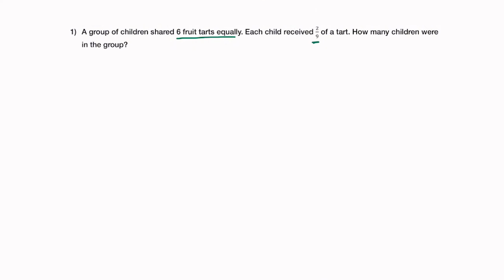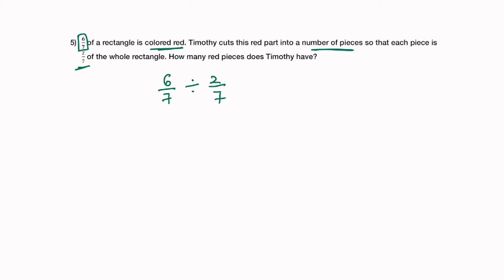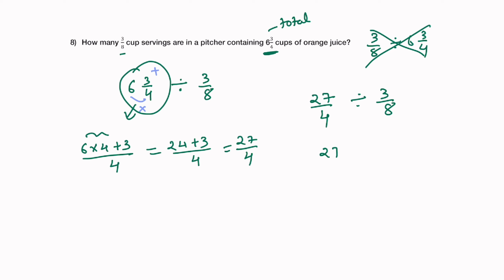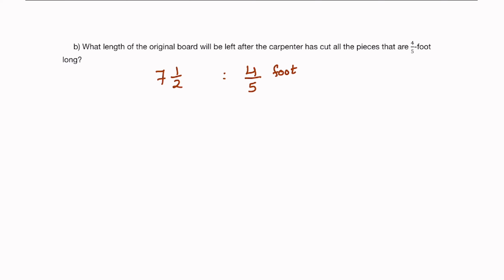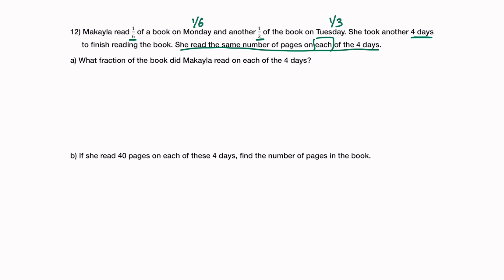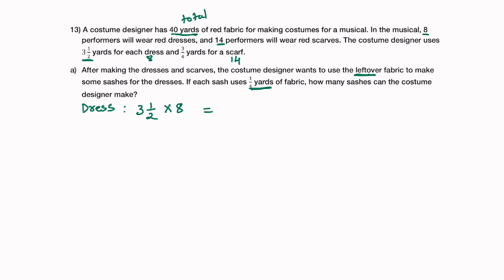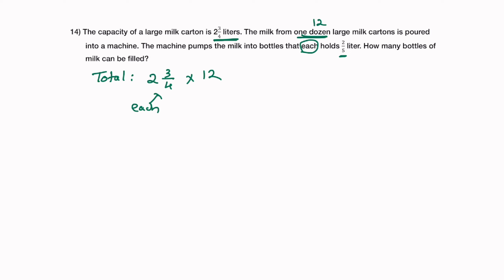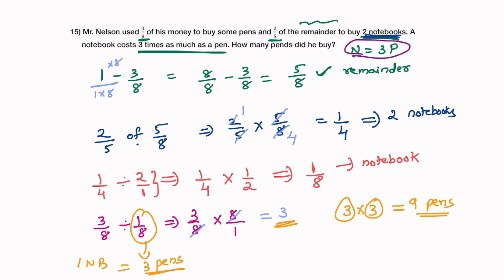3.2: Real-World Problems: Fractions - Independent Practice (Course: 1A - Singapore Math) – grade 6